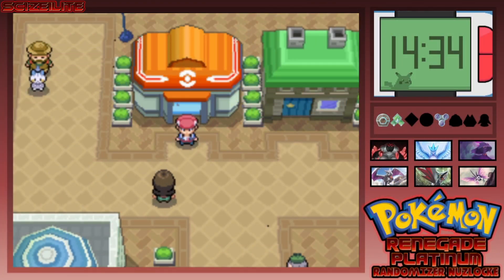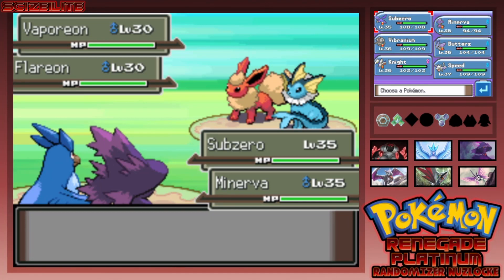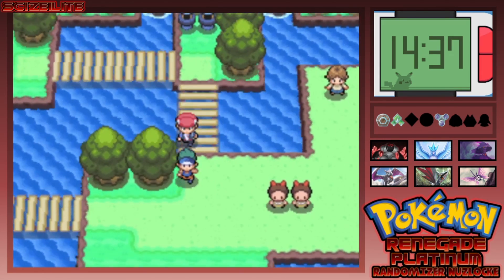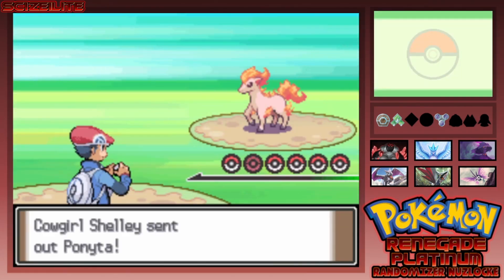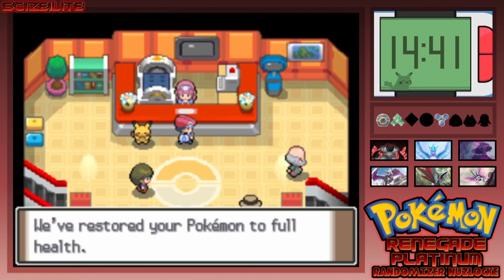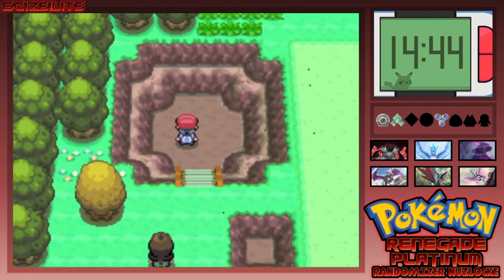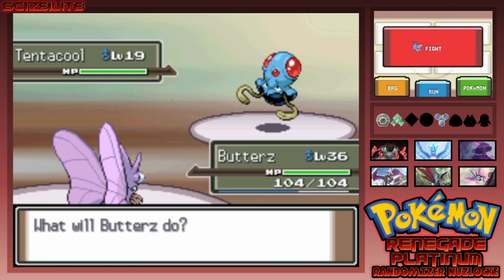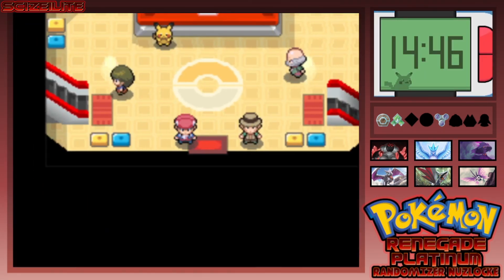ELITE 4 AGAIN?! | Pokémon Renegade Platinum Randomizer Nuzlocke Ep. 17 (w/ Scizeilite)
What's up guys!! Welcome to Episode 17 of the Pokémon Renegade Platinum Randomizer Nuzlocke!!

Upload Schedule: Mondays and Thursdays

Nuzlocke Rules-

1. You can only catch the first pokemon you encounter in every route/area
2. If a pokemon faints it is considered dead and can no longer be used
3. Every pokemon must be nicknamed

What's randomized?
   -Wild pokemon